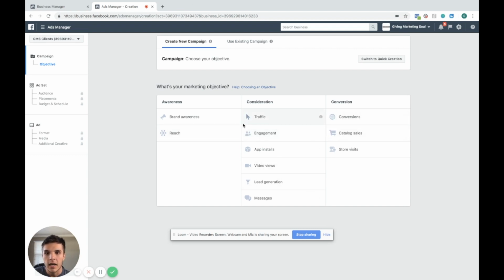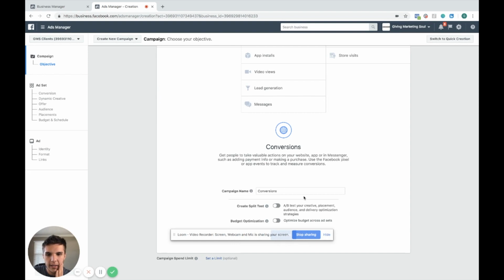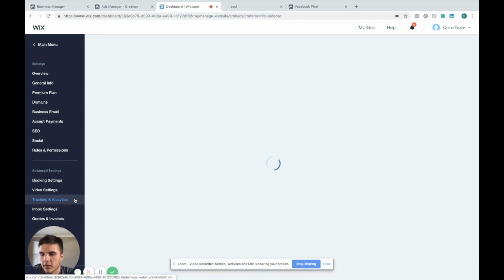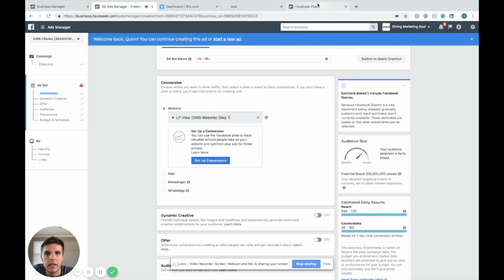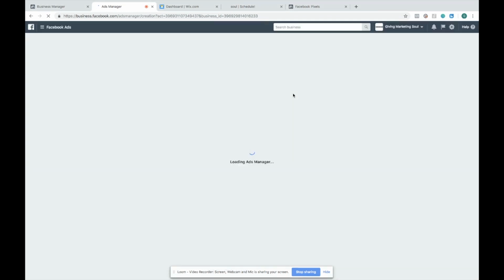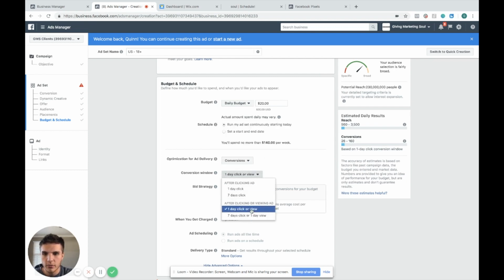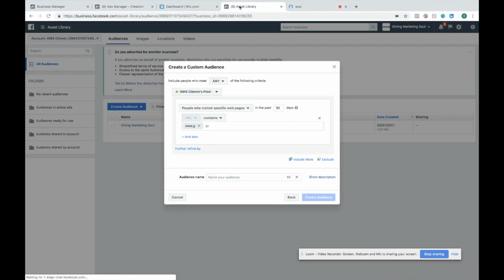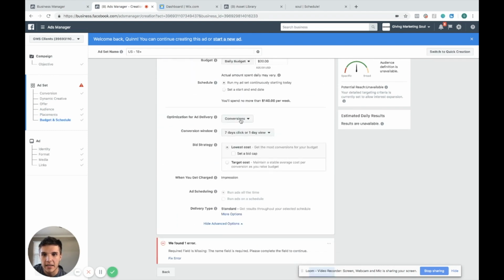How To Run Custom Conversion Ads For Your SMMA Clients